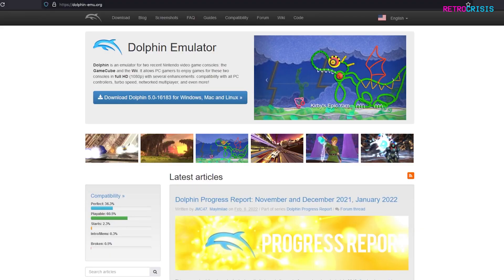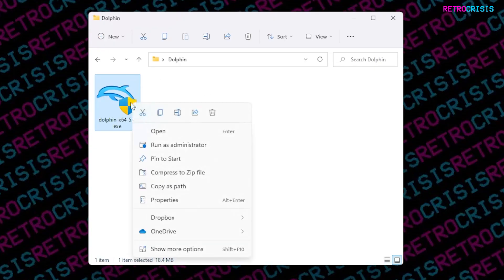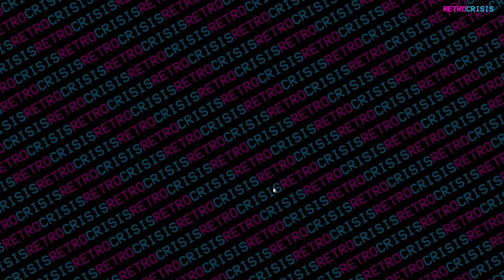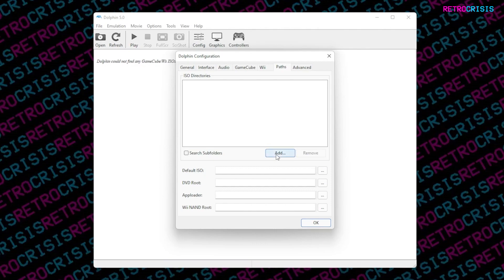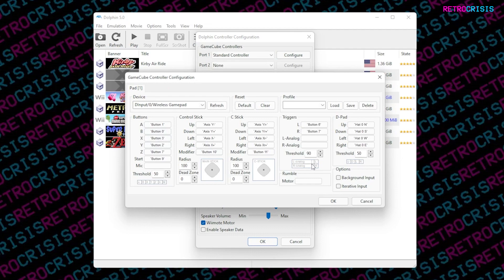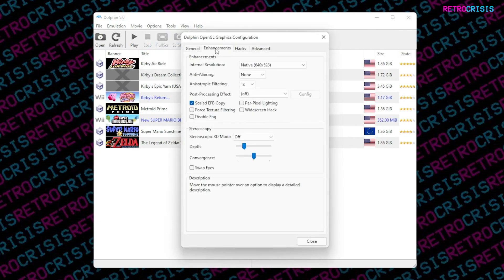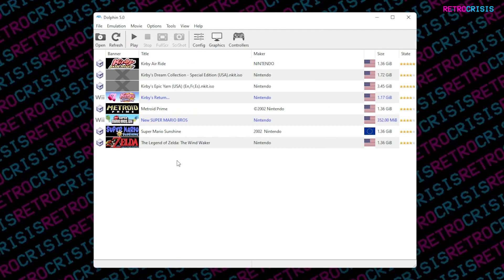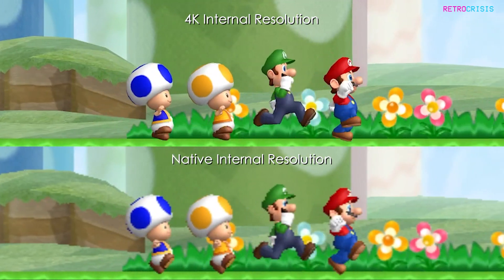The BEST Wii & GameCube 4K Emulator - Dolphin Beginners Guide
Dolphin is a GameCube and Wii emulator with high compatibility across the majority of titles for both platforms. It was first developed as closed source in 2003, and as open source since 2008.

0:00 - Introduction to Dolphin
0:12 - Downloading Dolphin
0:46 - Installing Dolphin
1:29 - Configuring Dolphin
1:39 - Adding Gamecube & Wii games to Dolphin
2:28 - Configure controller input for Dolphin
3:18 - Upgrade Wii & Gamecube graphics to 4K in Dolphin
4:29 - Loading a game in Dolphin
4:35 - Wii/Gamecube 480p vs Dolphin 4K Graphics Comparison